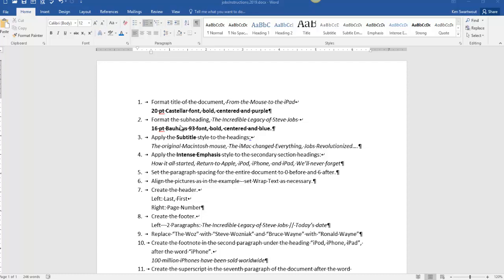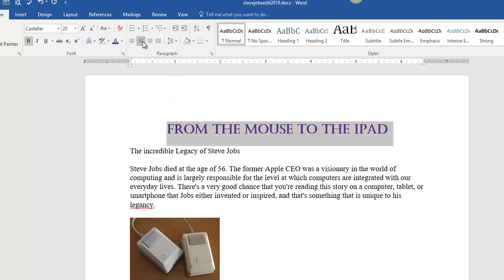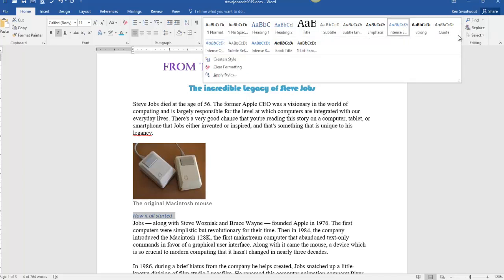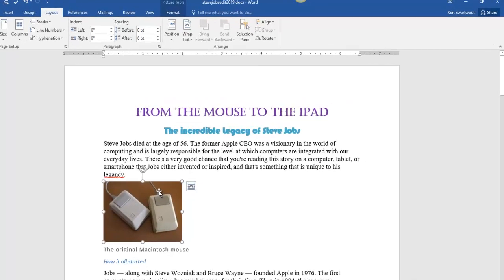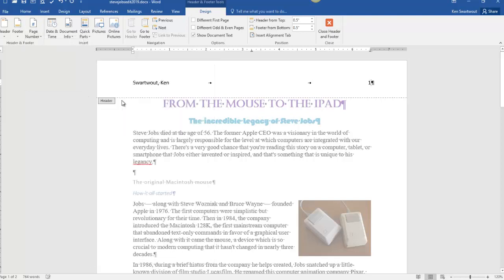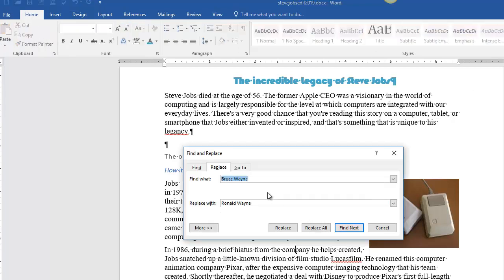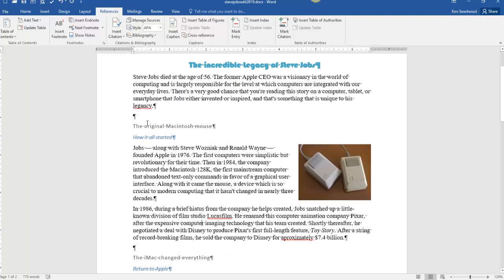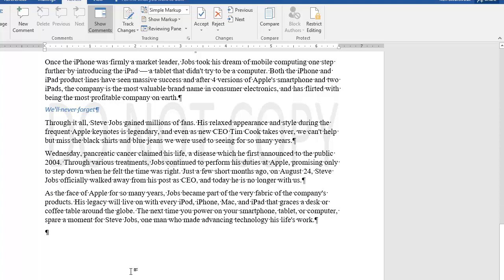Word practice Quiz Solution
This is a walk-through of a solution to the Word Practice Quiz from CIS 120.